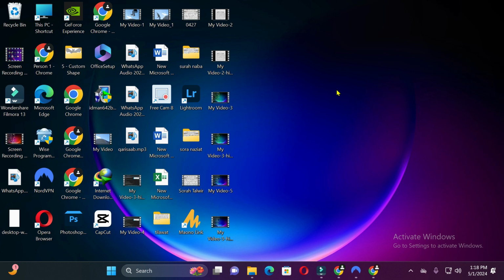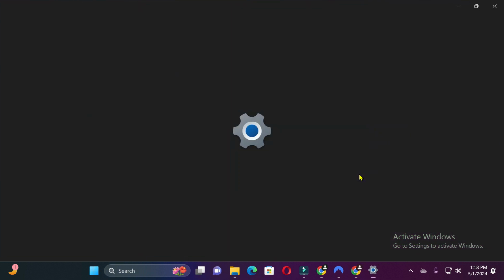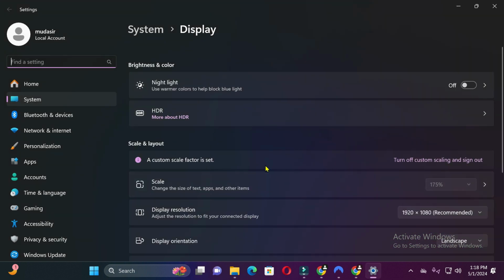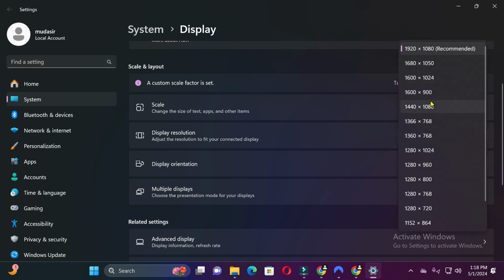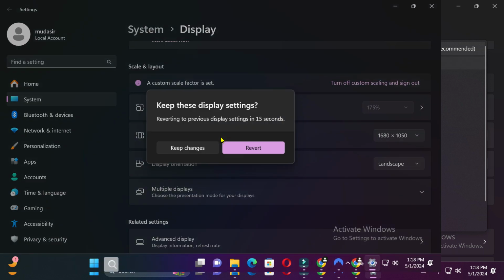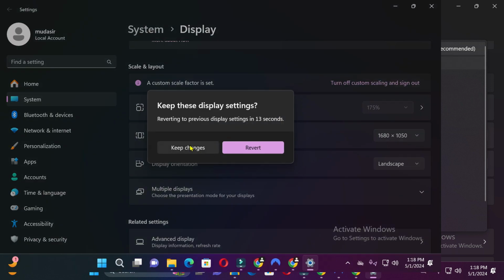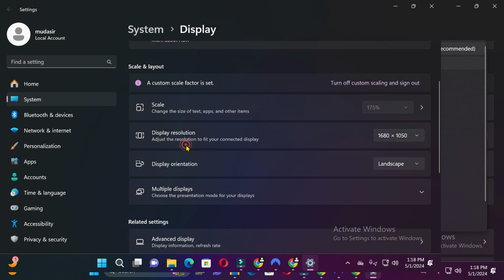how to increase or decrease display resolution in laptop or pc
Learn how to adjust display resolution settings on your laptop or PC with this comprehensive guide. Whether you're looking to increase or decrease your screen resolution, we've got you covered. Discover the step-by-step process to change resolution on your PC or adjust screen resolution on your laptop. Explore different PC display settings and laptop screen resolution options to find the perfect fit for your needs. With our tutorial, you'll learn how to increase display resolution or decrease screen resolution effortlessly. Don't settle for blurry images or oversized icons – master how to adjust display settings today!

following queries has been resolved in this video:

how to increase display resolution
how to decrease display resolution
display resolution settings
adjust screen resolution laptop
change resolution PC
laptop screen resolution
PC display settings
increase screen resolution
decrease screen resolution
adjust display settings
laptop display resolution
PC screen resolution options